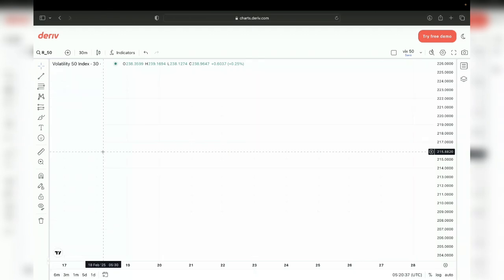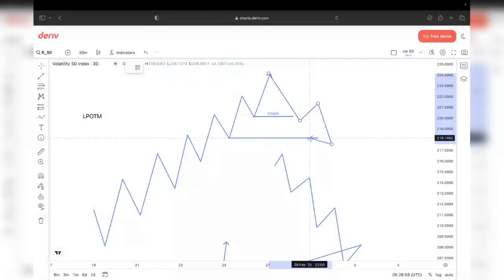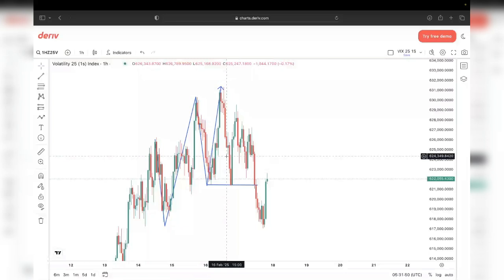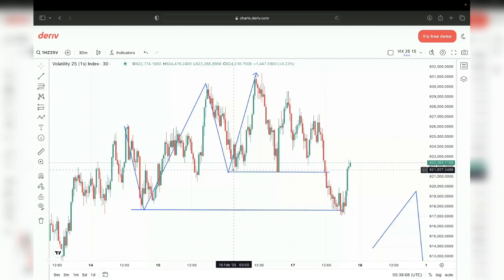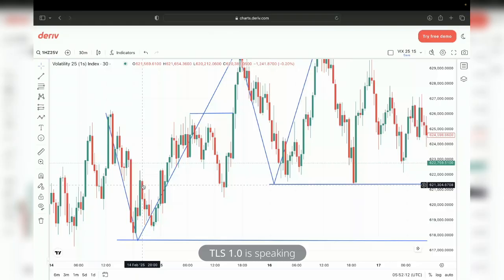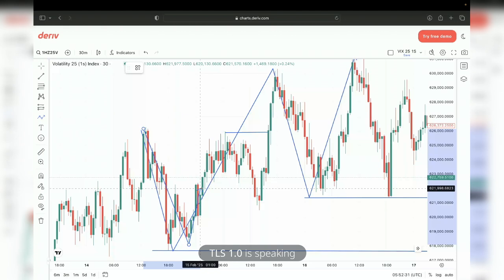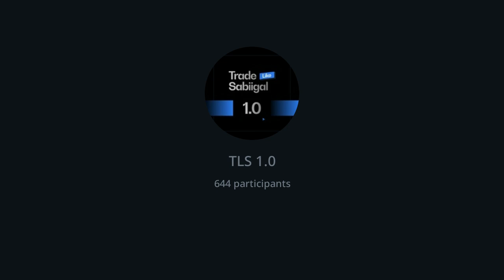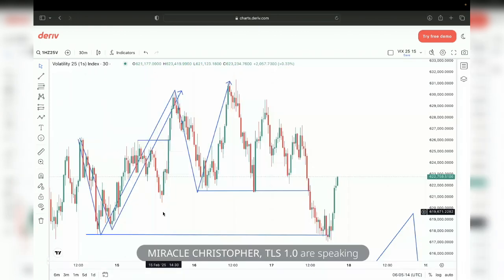SABIIGAL Private mentorship (1) Introduction to advanced market structure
SABIIGAL private mentorship video shared for free but just a snippet. if you need the full couse hit my telegram link in the comment section